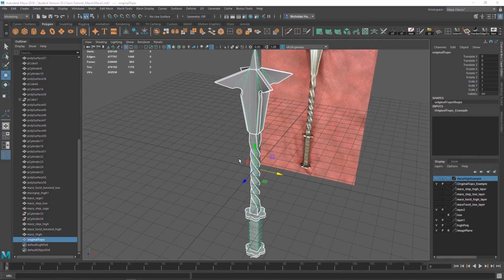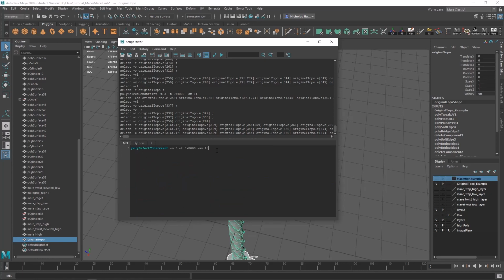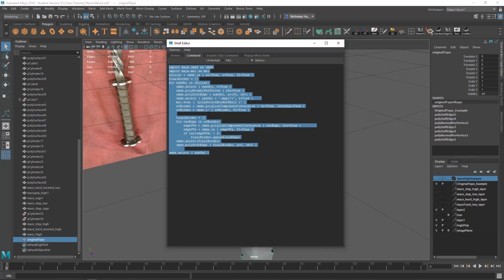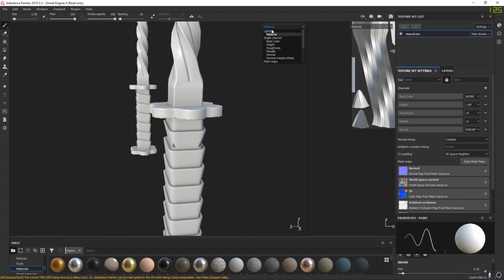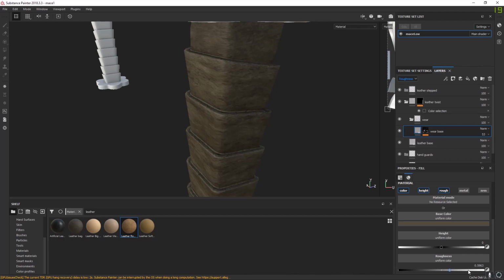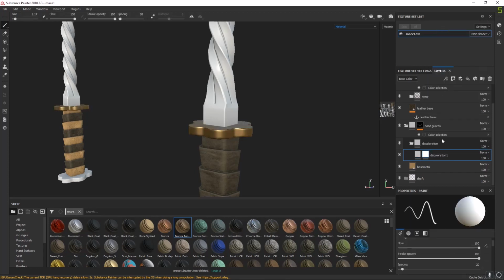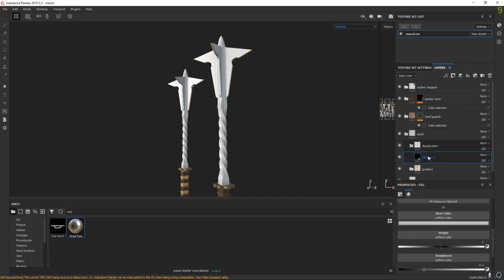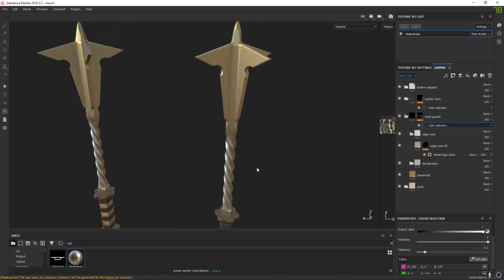Modeling A Mace Part 3 - UVs, Baking, Texturing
Harden UV Shell Edges